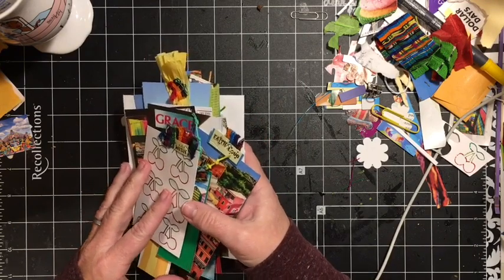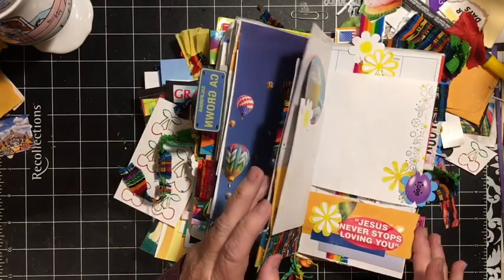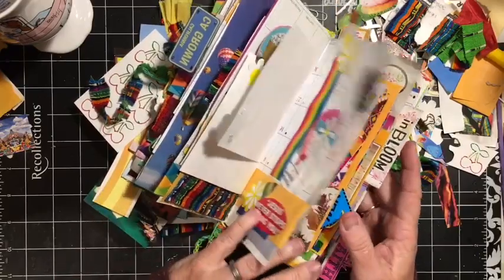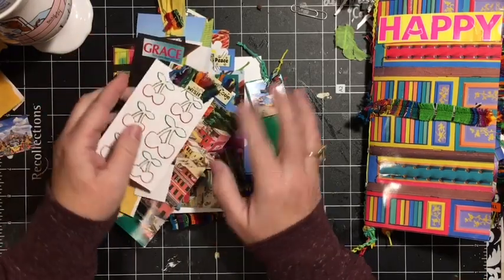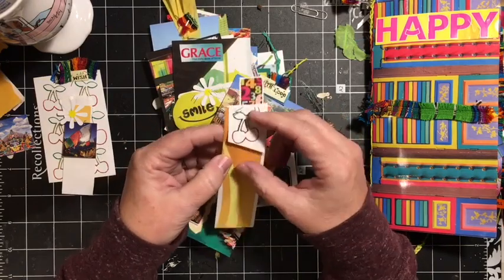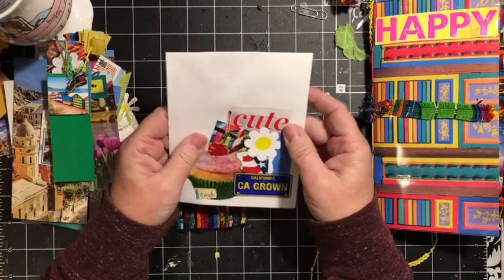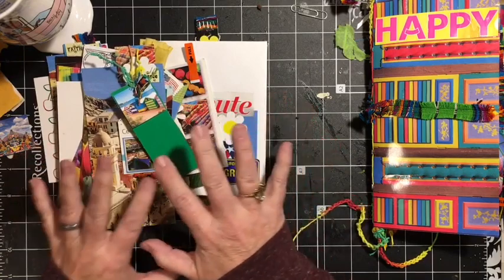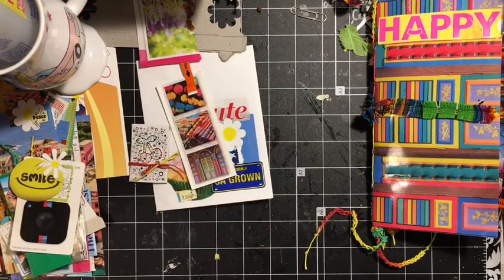Embellishments made from just junk!!! Lots of them!!! Tags, dangle, bookmark and pockets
Check out the LIVE tutorial make with me video here embellishments for my Just Junk journal challenge journal, Including an appearance of the puppy Chip!

*julie...